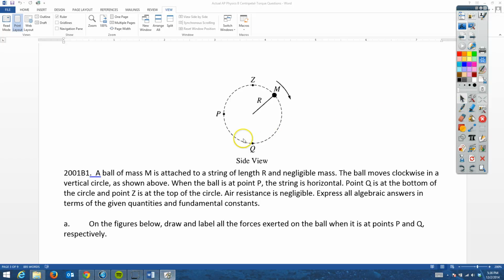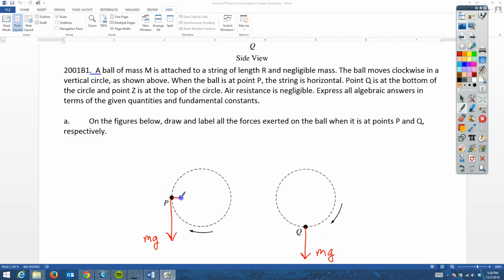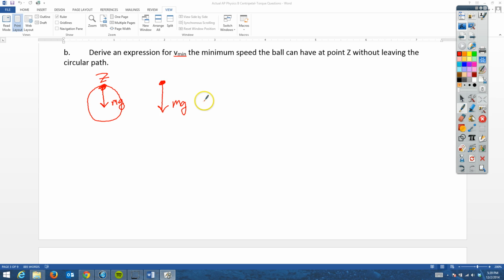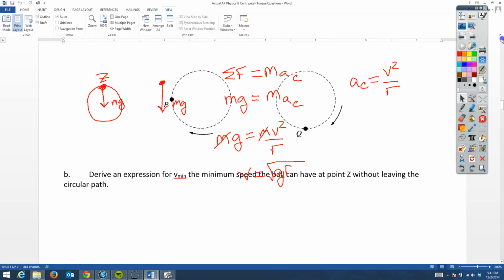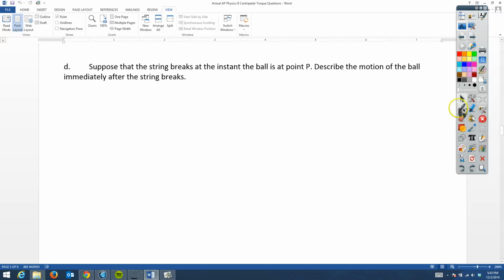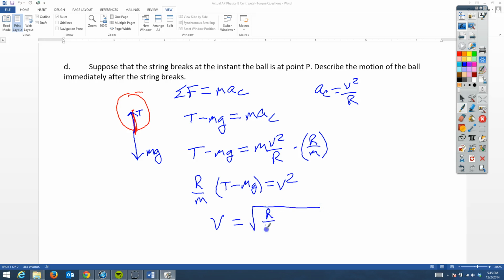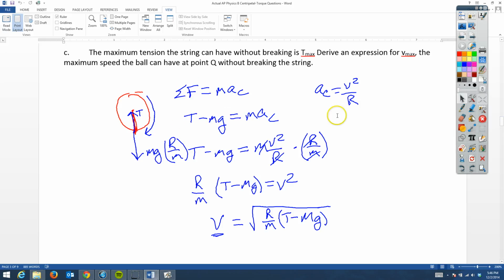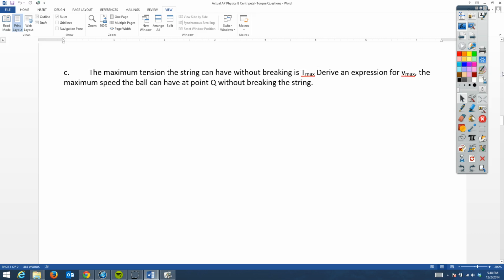2001 AP B #1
2001 AP B #1